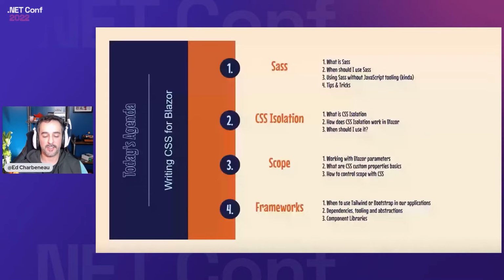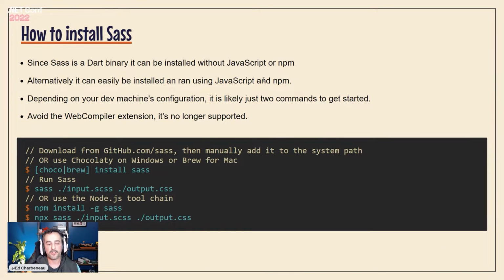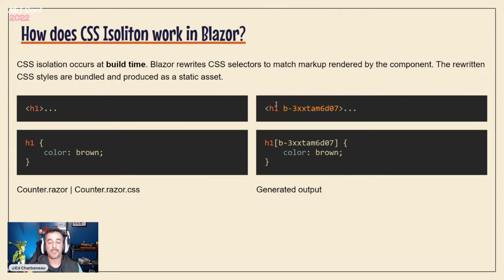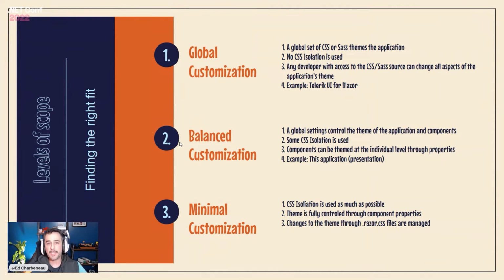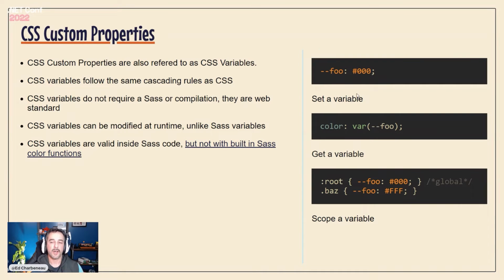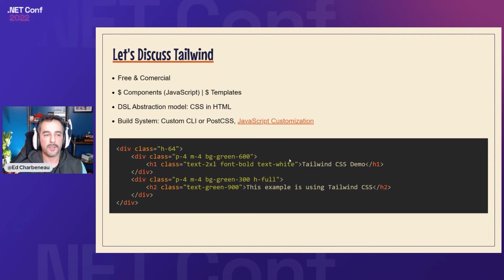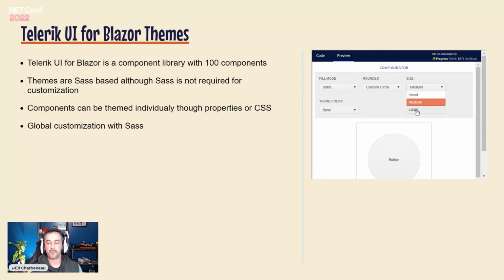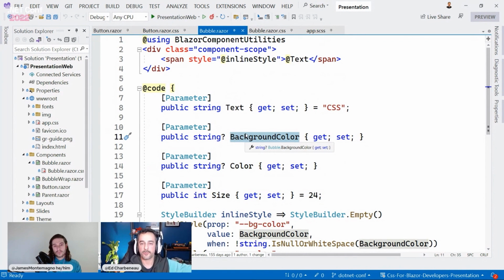CSS Techniques for Blazor Developers | .NET Conf 2022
Does your CSS code remind you of an episode of Hoarders? In this session we’ll explore a variety of CSS related architecture decisions that Blazor developers face. Attendees will learn how and when to use plain CSS, Sass or CSS Isolation with Blazor. Modern CSS techniques like custom CSS properties will be discussed. We’ll explore techniques to build modular and intelligent CSS by leveraging CSS principals and incorporating helper libraries. This session aims to break the dependency on CSS systems like Bootstrap and Tailwind.